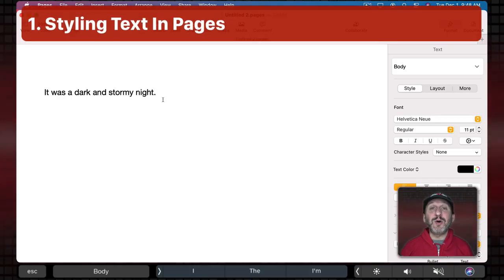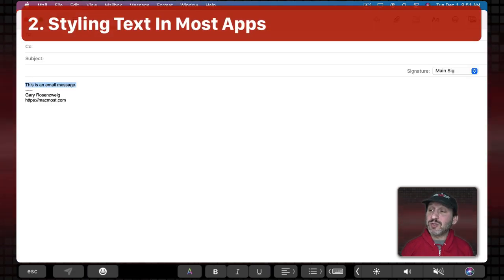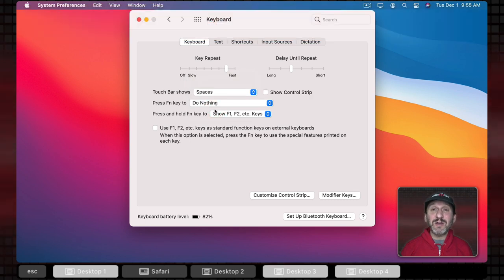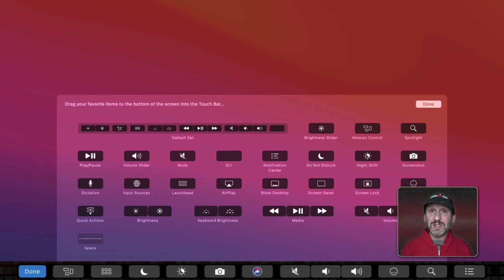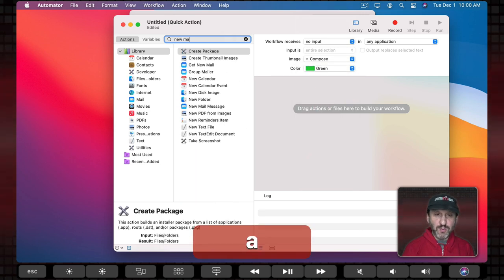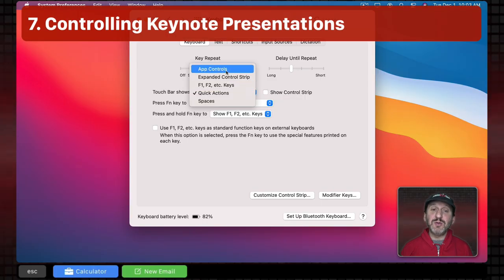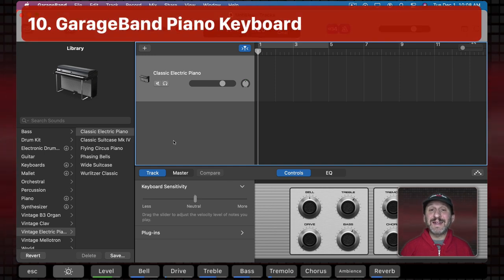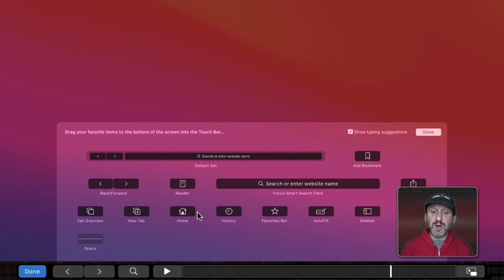10 Actually Useful Things You Can Do With the MacBook Pro Touch Bar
The MacBook Pro Touch Bar can be a useful productivity tool if you take the time to train yourself to use it. The first steps are to learn what it is capable of and how to customize it.